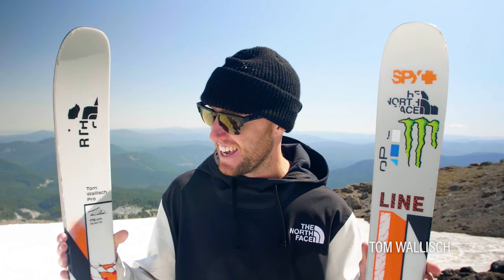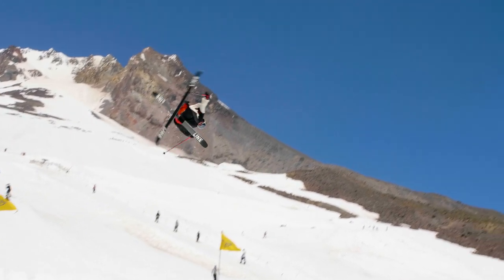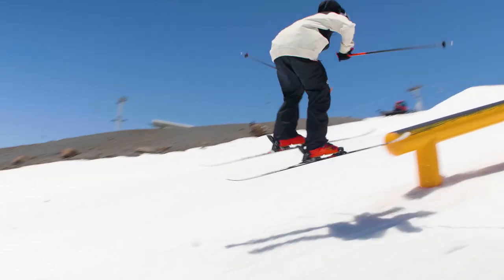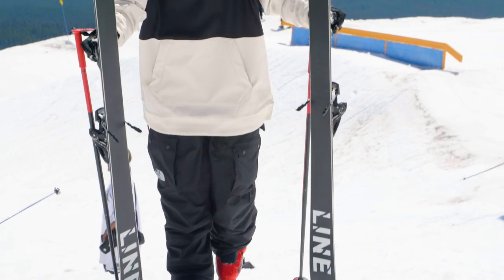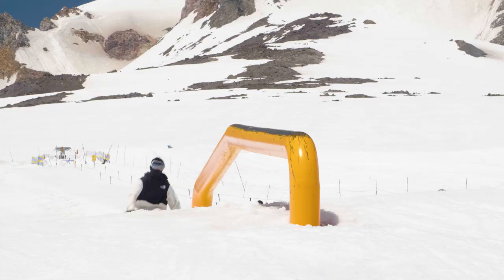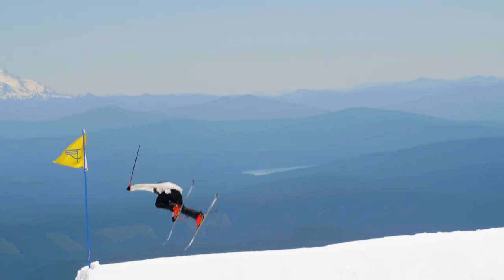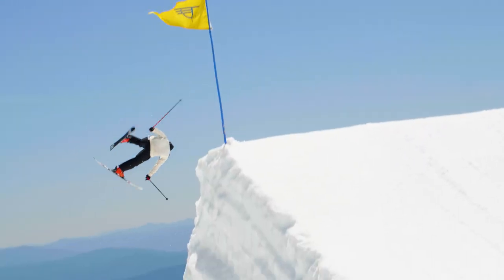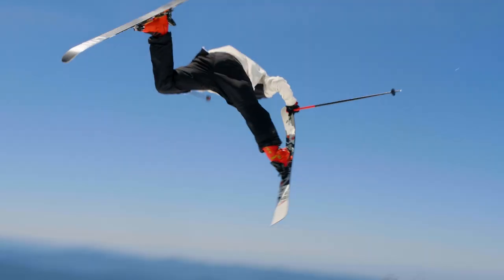LINE 2020/2021 Tom Wallisch Pro Skis - Re-Designed To Help You Ski Like The Best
A staple in the park across the globe, the LINE Tom Wallisch Pro has been redesigned. The freestyle legend, Tom Wallisch, worked hand in hand with our engineers to update his signature ski to have a lower swing weight, snappier pop and updated durable Fatty Sintered Bases & Bomb(drop) proof oversized edges.

If it's got TW's signature on it, you know it's a ski you can rely on day in day out. Big jumps, quad kinks, or just hot laps through the park, whatever your flavor, the Tom Wallisch Pro will perform through it all.